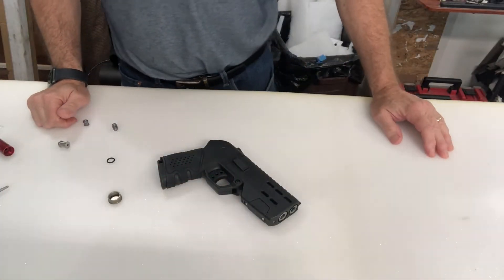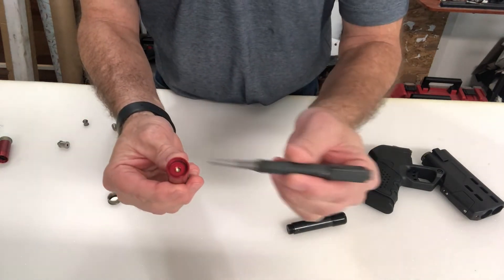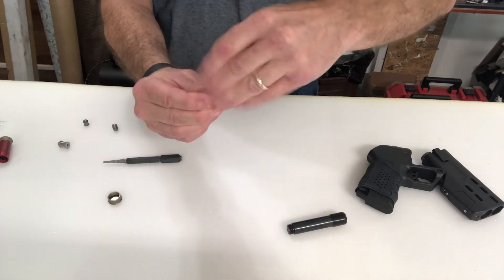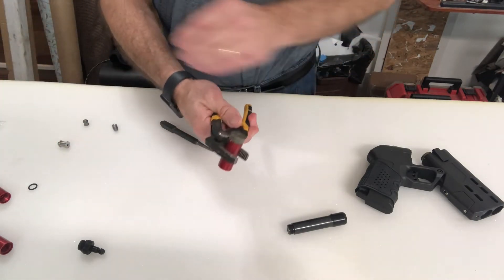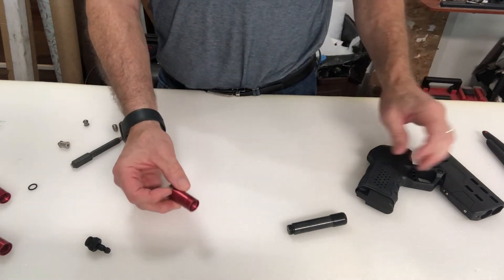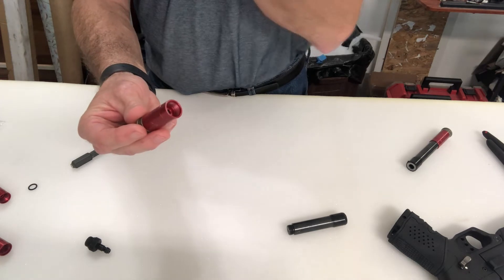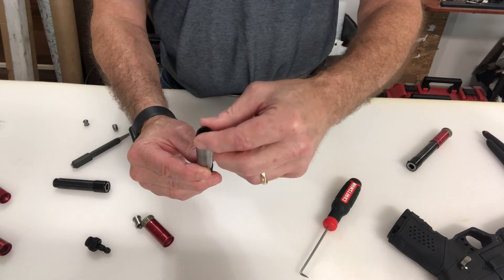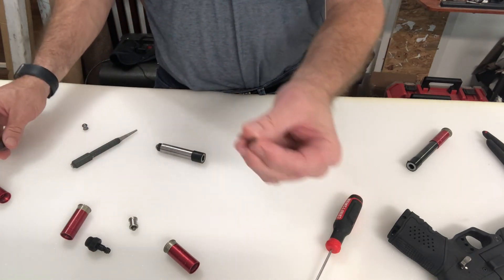The best way to test air cylinders for leaks on AEA Defender Pistol!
This is a simple but full proof way to test the air cylinders! And do you really need a rubber 0-ring in the cylinder? I will show you why I don’t think it is as important as you may think!